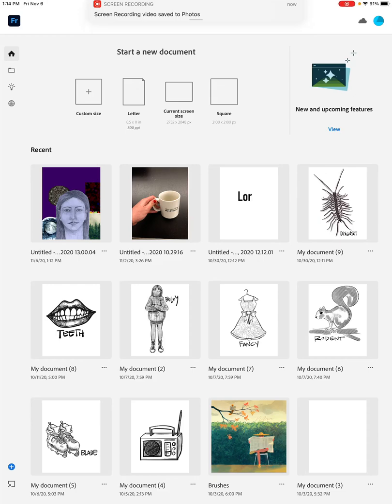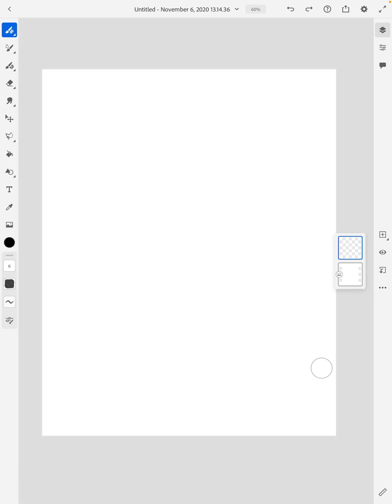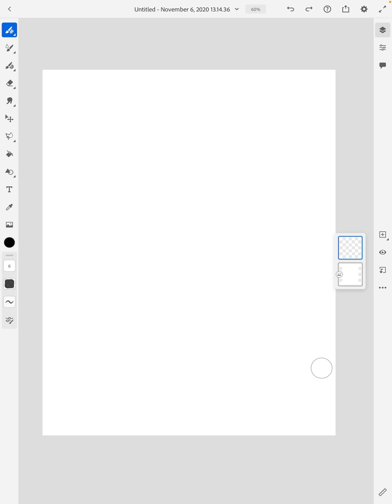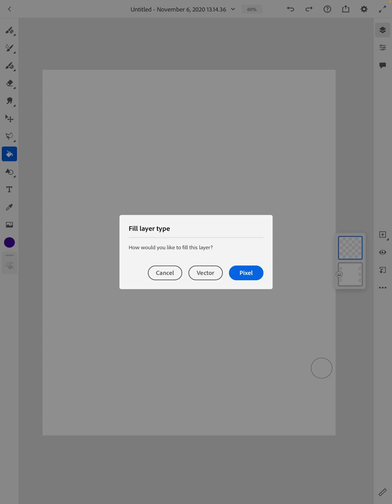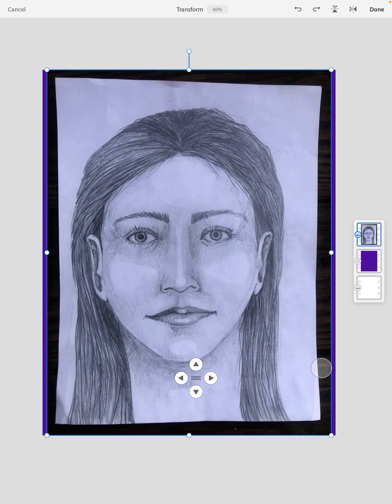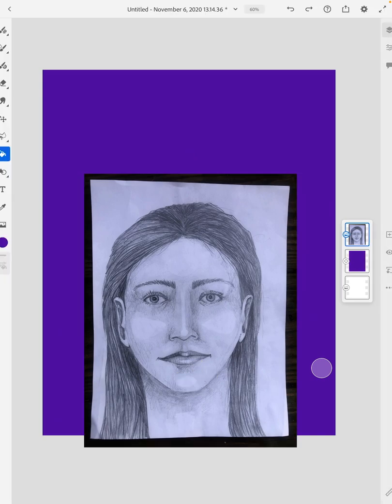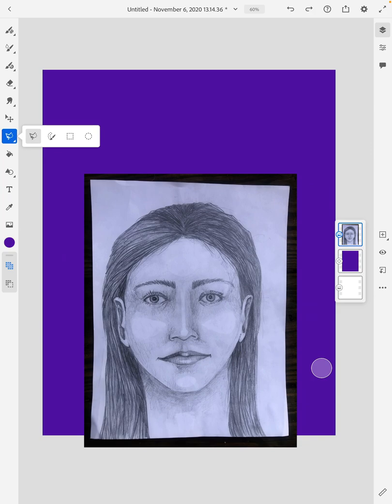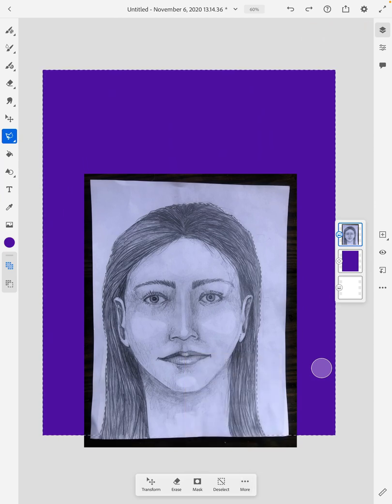Self Portrait: Add Drawing to Adobe Fesco Collage